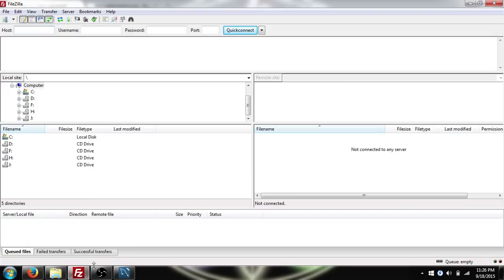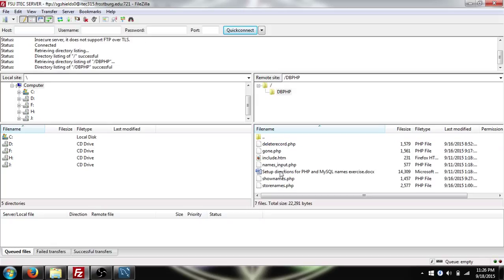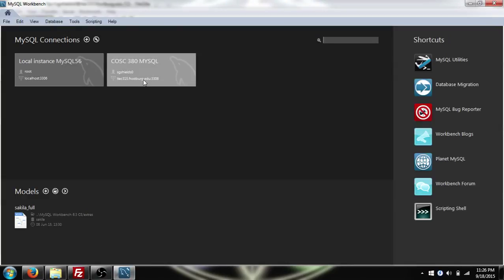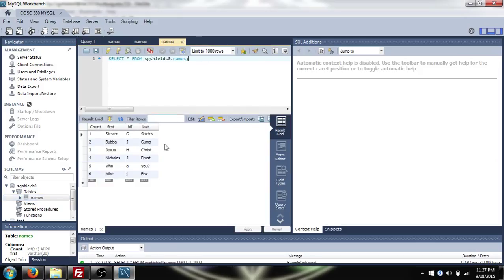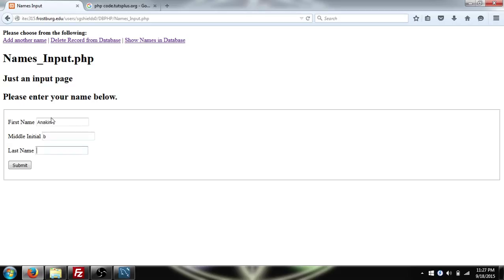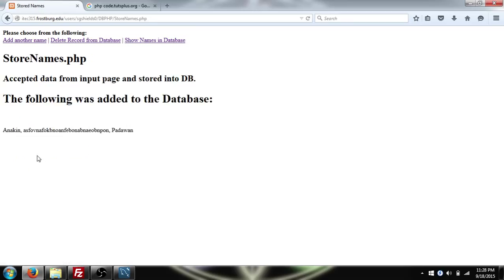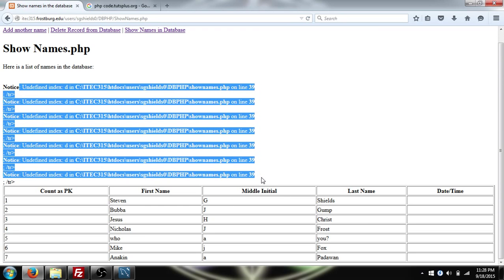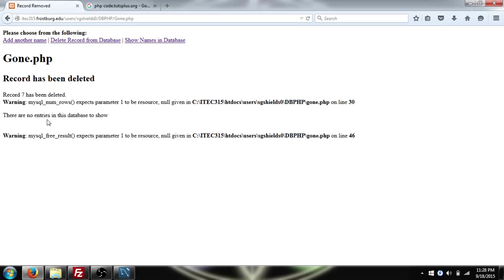Steven Shields COSC 380 PHP Tech Demo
Frostburg State University COSC 380 PHP Tech Demo